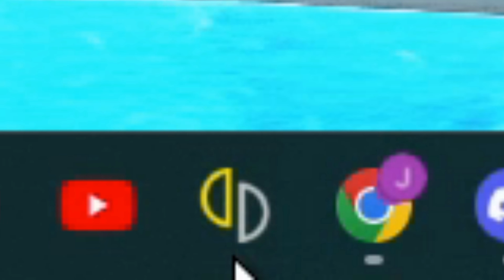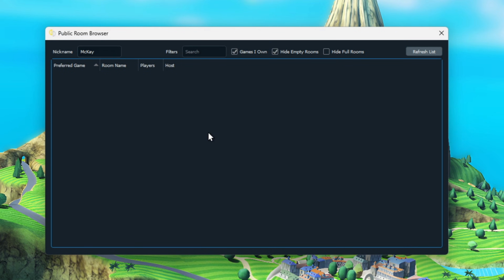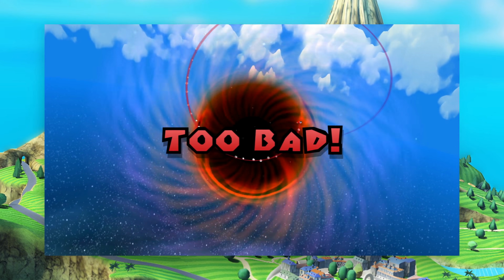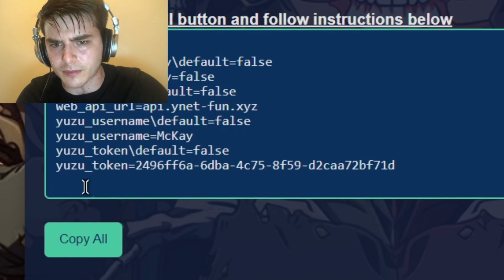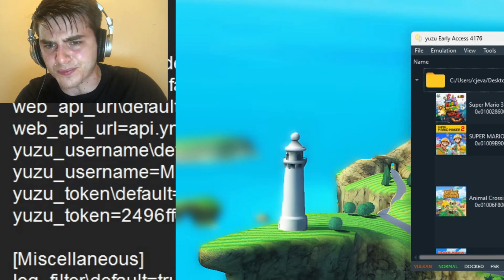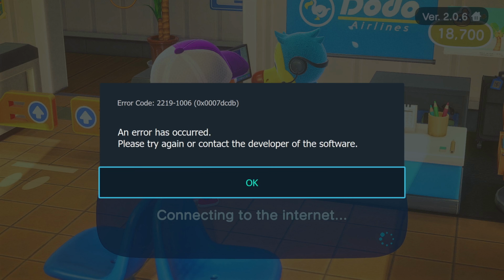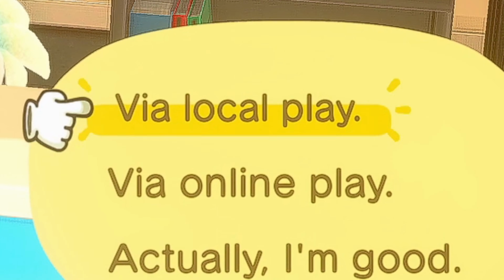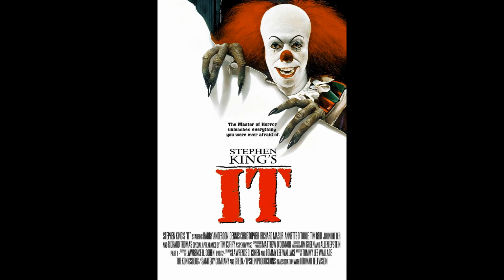Playing online with Yuzu in 2025. Does it still work?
Once joined, a moderator will help you using the !mphelp command that gives you all the instructions you need.

Also, if the link says it's expired, that is likely due to an antivirus or VPN. The link never expires.